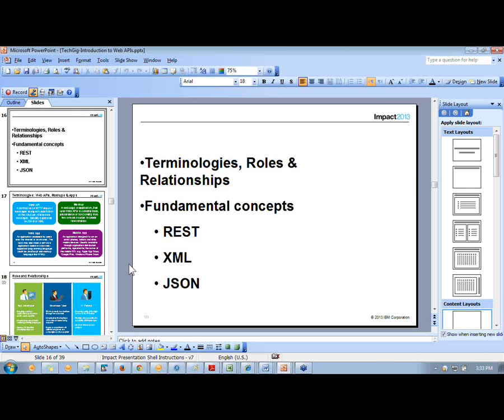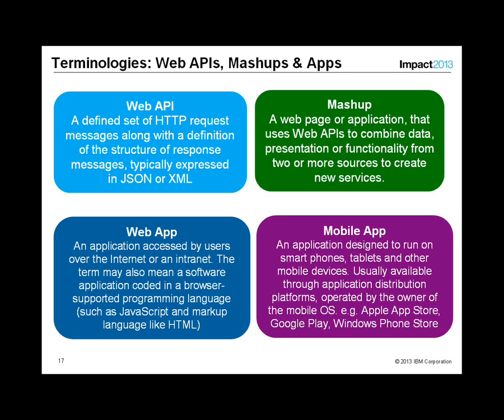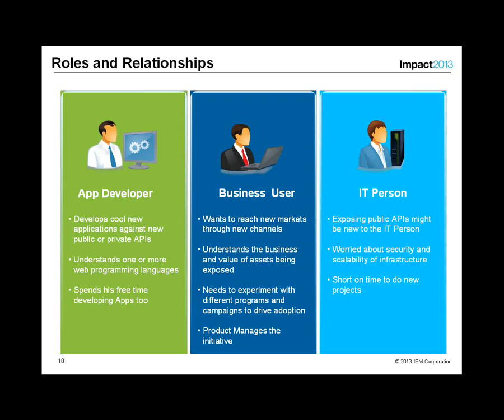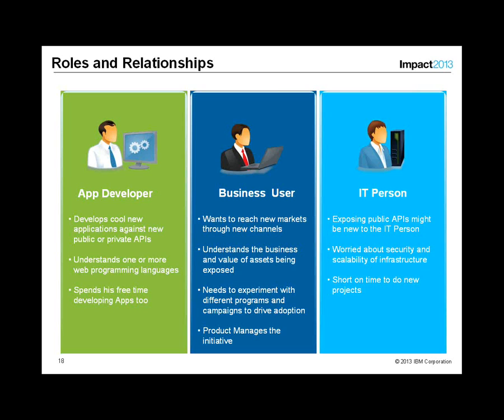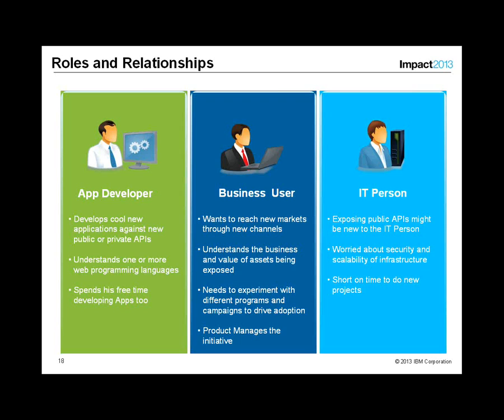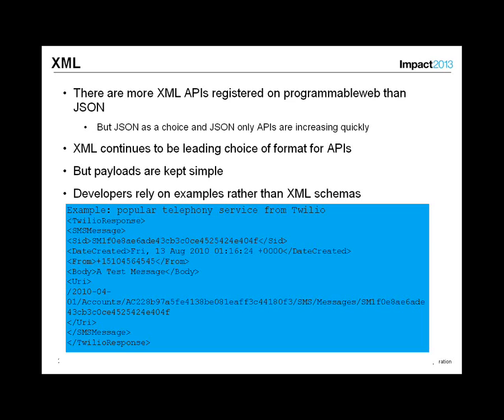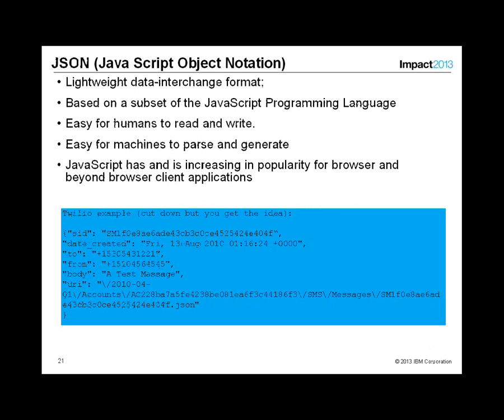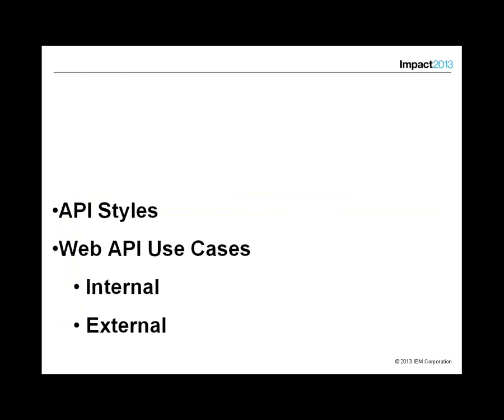Copy of Web APIs and API Management All you need to know about it What it is and what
Attend this session to learn about web APIs, its benefits and advantages and understand how it differs from Web Services. Learn about the API Economy and understand some real world use cases. In the second half, understand what API management is all about. What are the essentials of an successful API Management Initiative. Understand all the components of an API Management solution